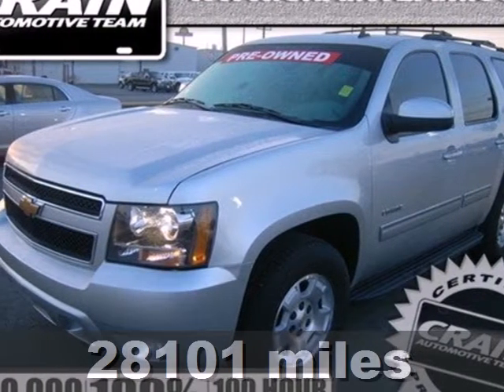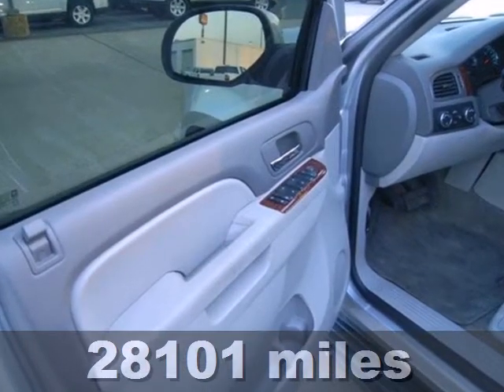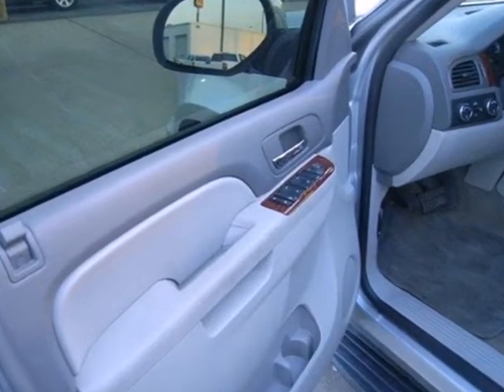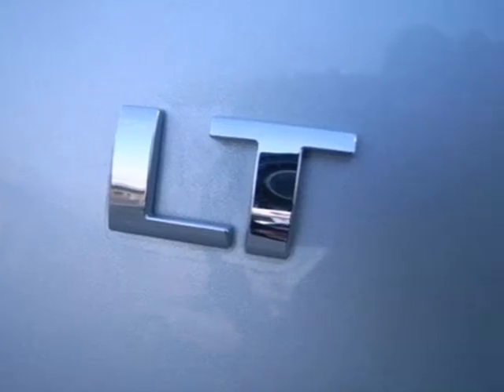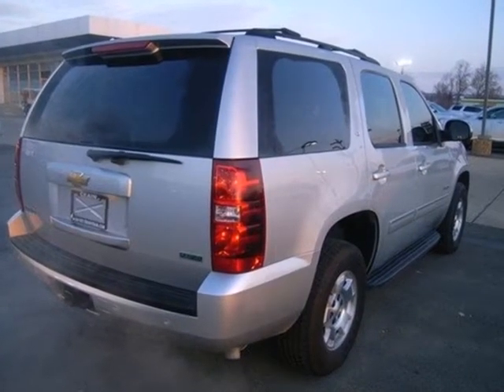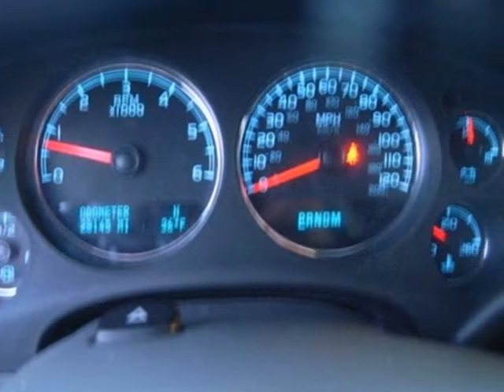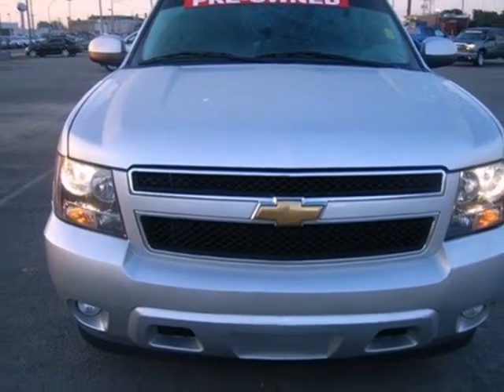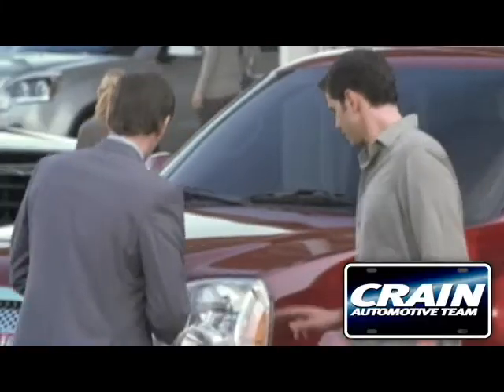2010 Chevrolet Tahoe Conway Little Rock, AR 2GT9084B - SOLD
Year: 2010
Make: Chevrolet
Model: Tahoe
Trim: LT
Engine: Gas/Ethanol V8
Transmission: Automatic
Color: SILVER
Mileage: 28101
Stock #: 2GT9084B
a onclick="cancelEvent(event);ceP(this);" href="javascript:;"Get Internet Price/aHERE IS YET ANOTHER GREAT BUY FROM THE GM GIANT. THIS 10 MODEL TAHOE IS AN LT WITH ALL THE GEAR. HEATED LEATHER SEATS, SUNROOF, BOSE STEREO, ALLOY WHEELS, ELECTRIC WINDOWS AND LOCKS, CRUISE, CD, AND MORE. THIS ONE HAS IT ALL. HURRY IN AND CHECK IT OUT BEFORE SOMEONE ELSE BEATS YOU TO IT!!

Address:
1003 North Museum Road